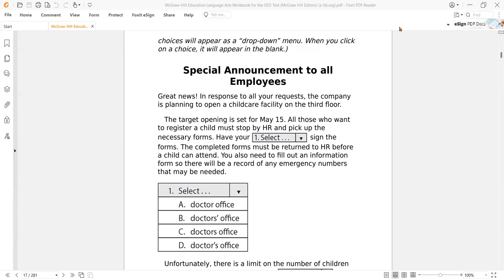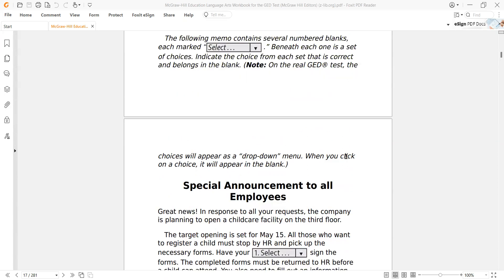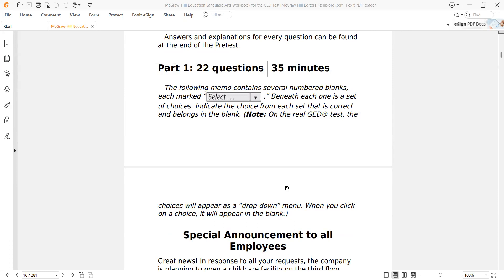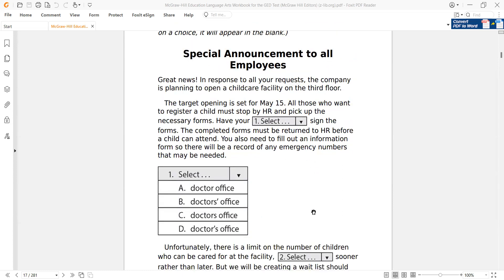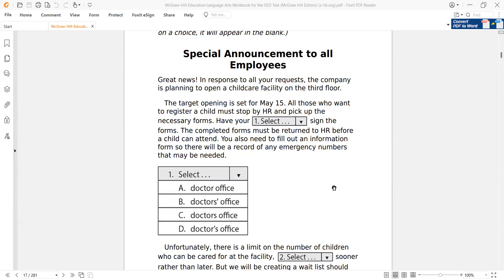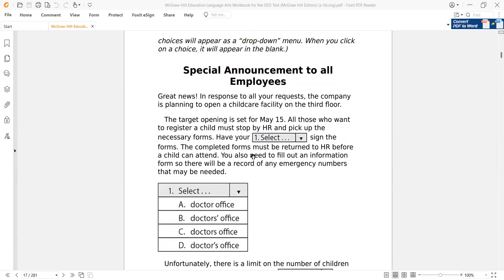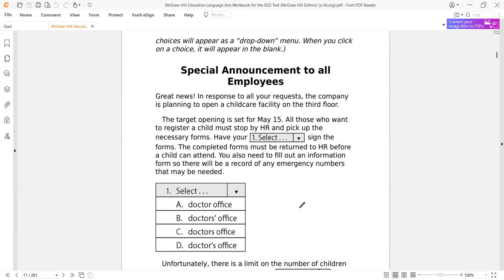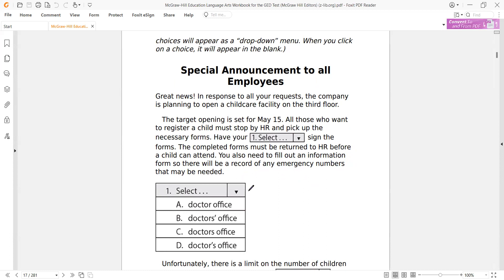GED RLA - 6 Drop Down Menu Questions Explained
If you're preparing for the GED Language Arts test and want to boost your confidence and improve your performance, this video is a must-watch.

Join us as we analyze and dissect actual past exam questions from previous GED Language Arts tests. Our expert instructors will guide you through each question, providing step-by-step explanations and strategies to help you tackle them effectively. By practicing with real questions, you'll gain valuable insights into the test format, question types, and the skills needed to excel.

Whether you're new to the GED exam or looking to fine-tune your skills, this video is designed to help you improve your performance and boost your scores. By practicing with real past exam questions, you'll develop a better understanding of the test's nuances and build the necessary skills to succeed.

So, if you're ready to take your GED Language Arts preparation to the next level, hit the play button and join us for this informative and engaging video. Don't miss out on this opportunity to gain valuable insights and enhance your chances of passing the GED Language Arts test with flying colors.

Get ready to conquer the GED Language Arts test!